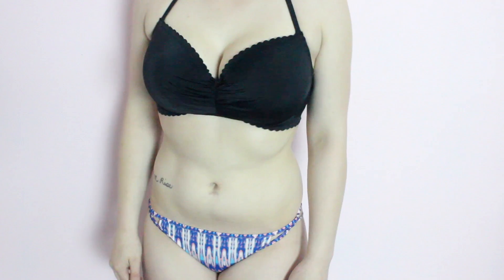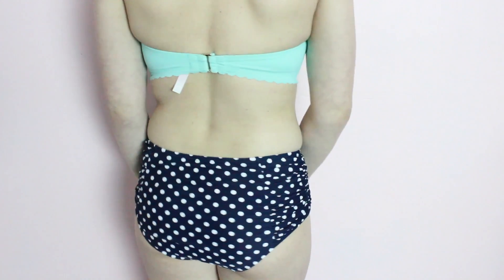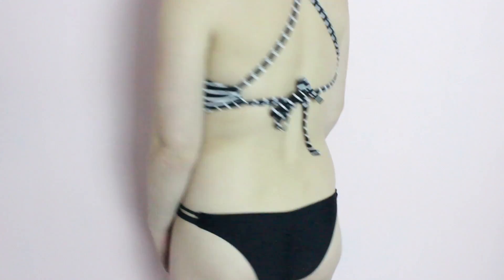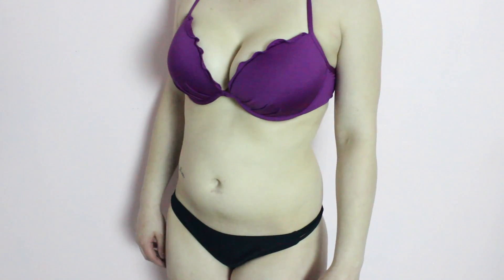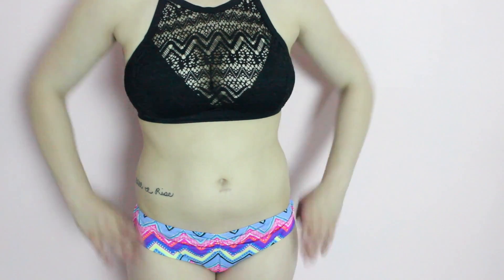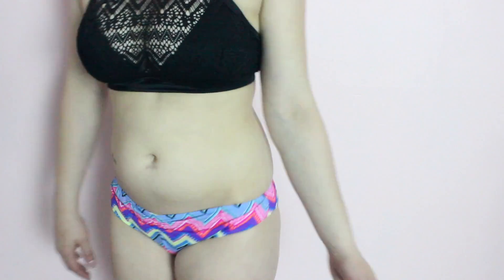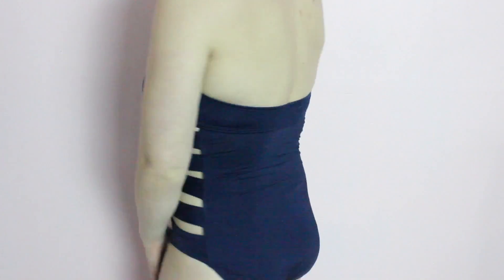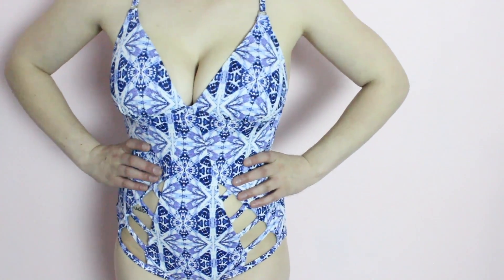2017 SUMMER SWIM COLLECTION | Allie Young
Over the past few months I have been showing you all a ton of new swimsuits and you have all been requesting me to do an UPDATED BIKINI/SWIMSUIT COLLECTION FOR 2017, so I figured I would do it! Please keep in mind that the reason I have so many swimsuits is because I live in Maine which has a ton of beaches, my family owns a camp on a lake, and my close friends have a pool, so most of my summer is spent in the water.

Also, the majority of these swimsuits are ones I have bought over the past few years and not all of them have been bought this year. In terms of favorites I definitely like the swimsuits from Victoria’s Secret and also Adore Me! As most of you know I do have a bigger bust and these companies have swimsuits that fit me correctly to accommodate for my larger than average bust. I am lucky enough to have been given the opportunity to work with Adore Me for the past 3 years now and love the company in general! If you are interested in checking out AdoreMe be sure to use this link to get your first set for $24.95

(6) Forever 21 Cropped Stripe Rash Guard: NO LONGER AVAILABLE

(7) Victoria’s Secret Ruffle Cheeky Bottoms

(9) Bond-Eye Australia Ruched One-Piece

(10) Kenneth Cole Reaction Cutout One-Piece

♡ Name: Allie
♡ Age: 22
♡ Camera: Canon EOS Rebel T3i
♡ Editor: iMovie '11